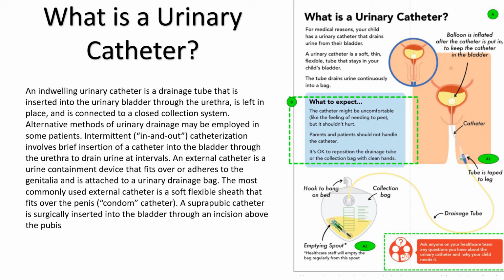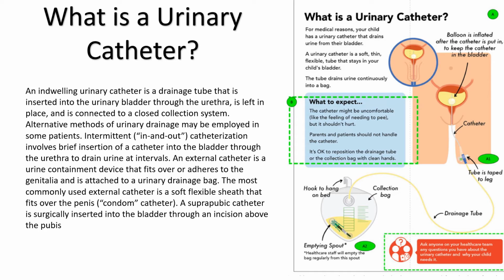Catheter associated urinary tract infections